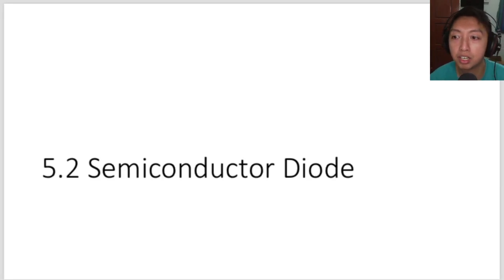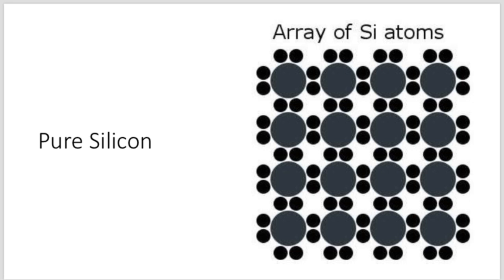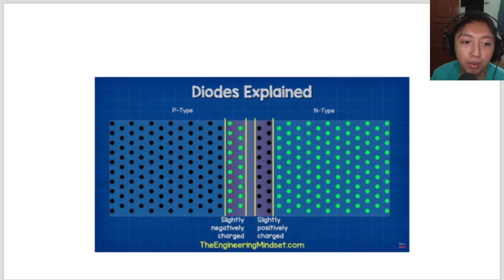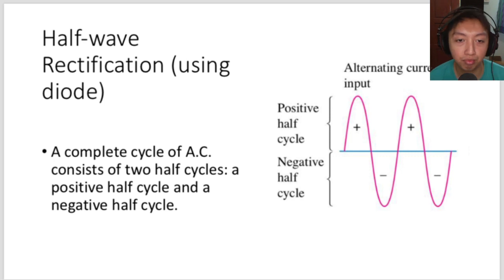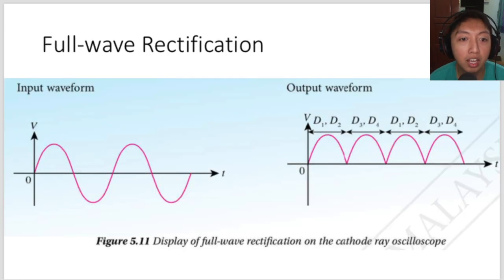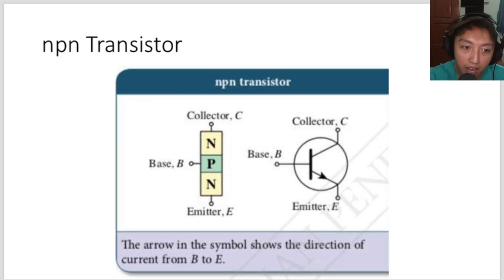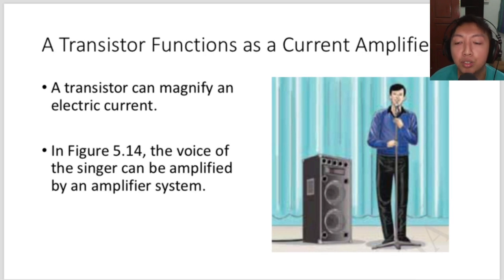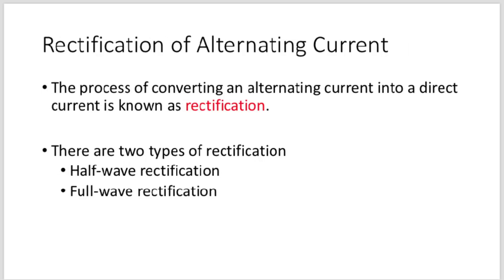Physics F5, 5.2 - Diodes, 5.3 - Transistors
Physics F5, 5.2 - Diodes, 5.3 - Transistors. KSSM